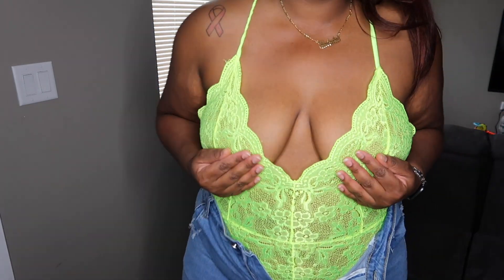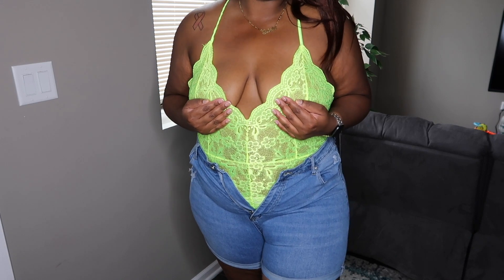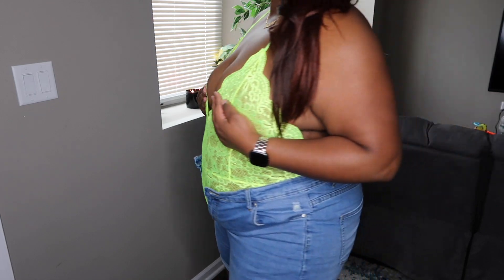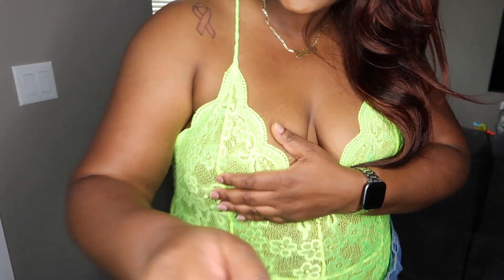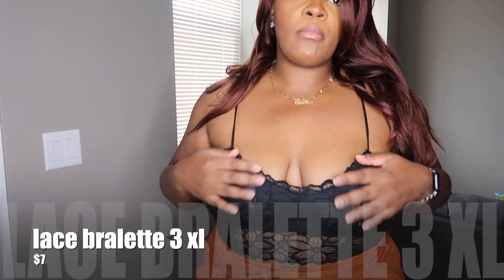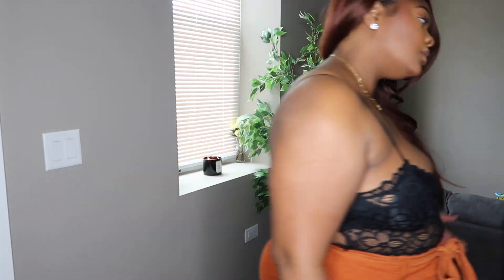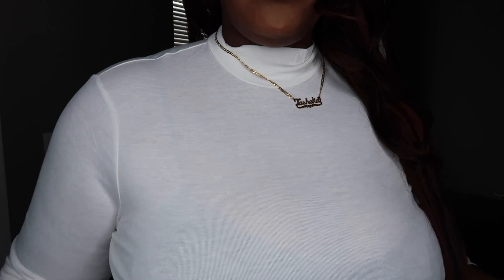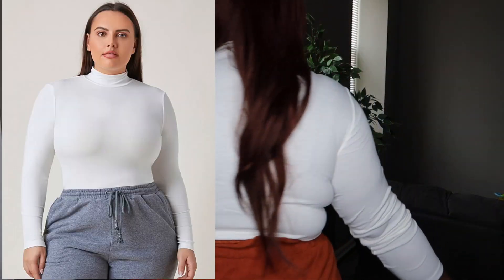Plus Size Shein Haul pt2| Simply Sheek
Blue Jean Shorts